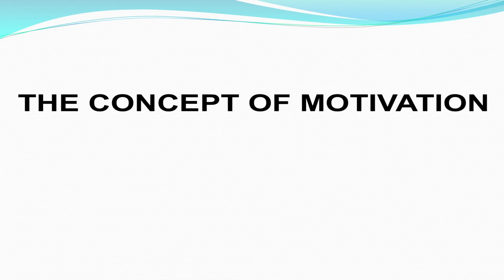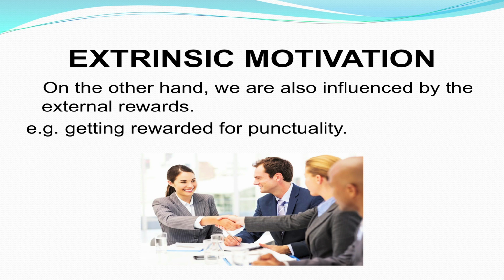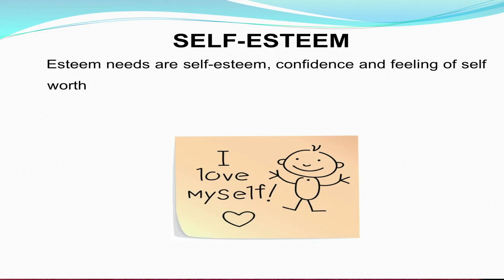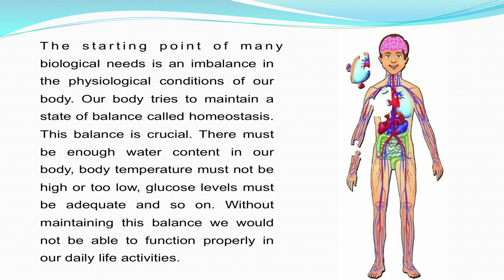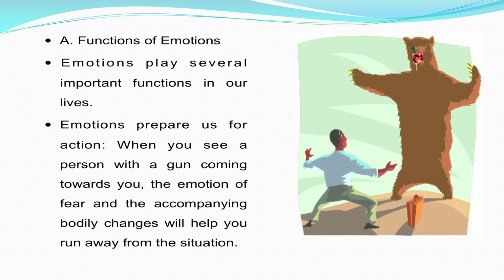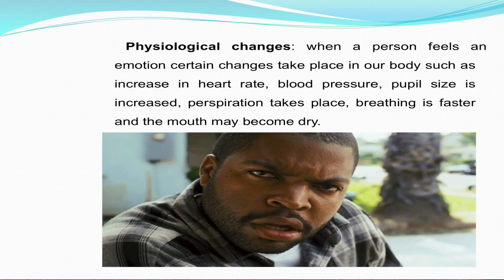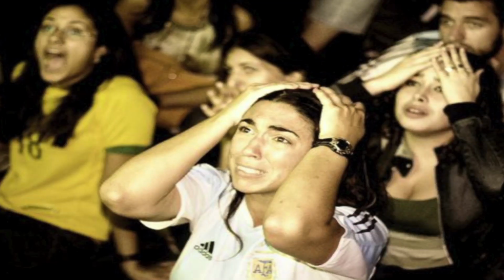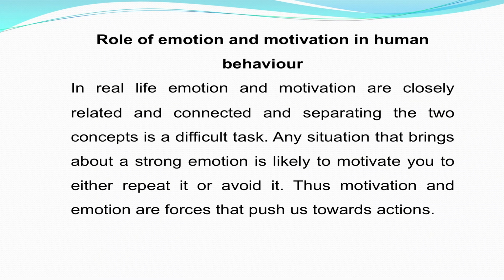Lesson 8 : Motivation and Emotion